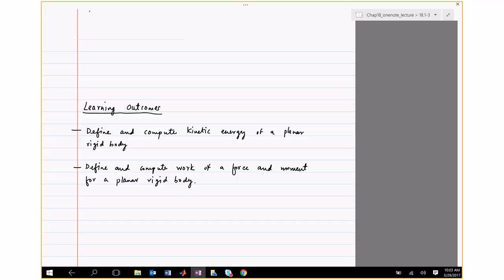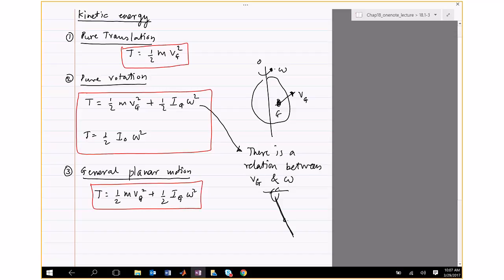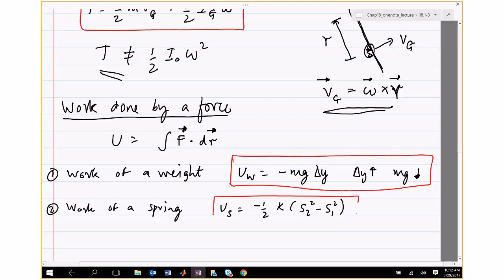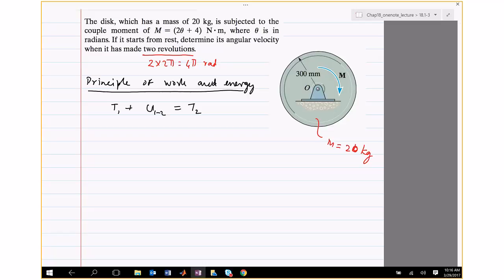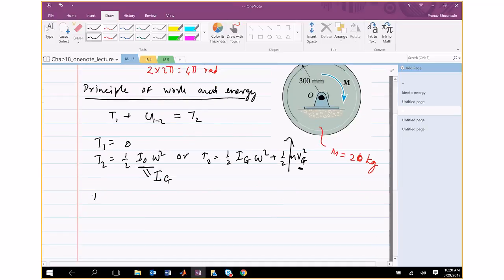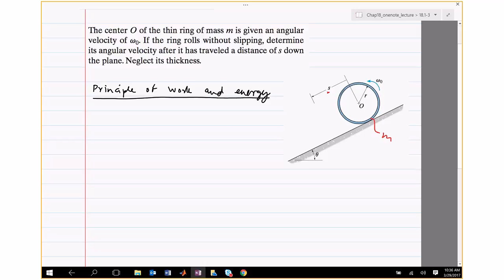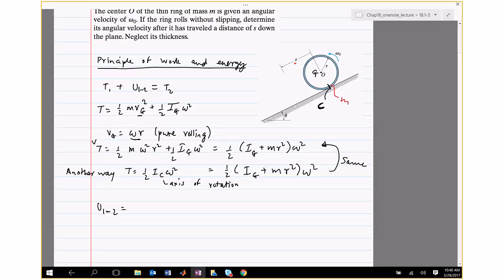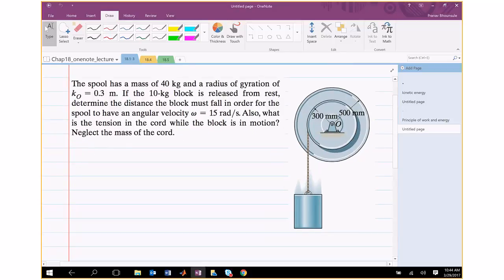Lec 26 Section 18.1-3, Dynamics, ME, UTSA